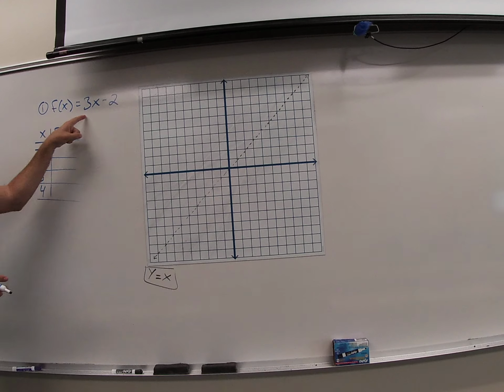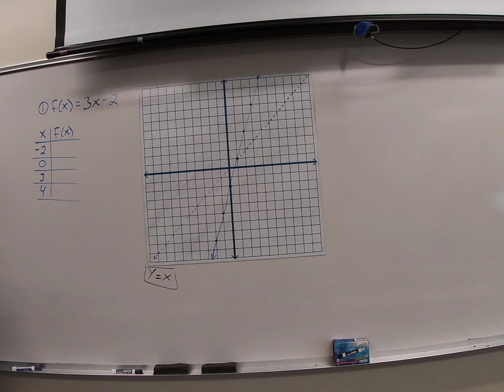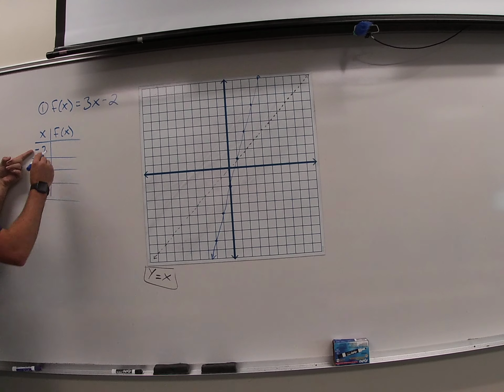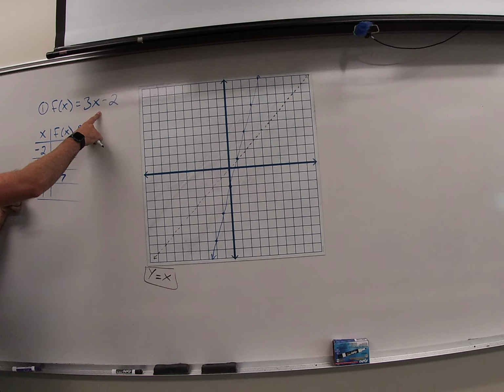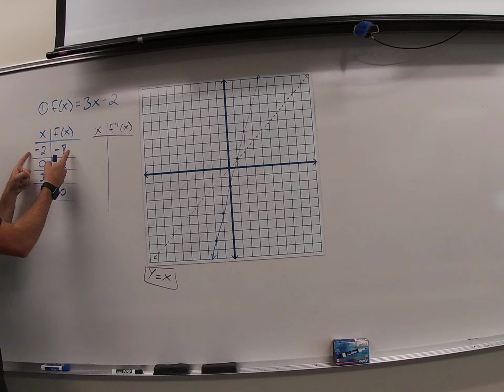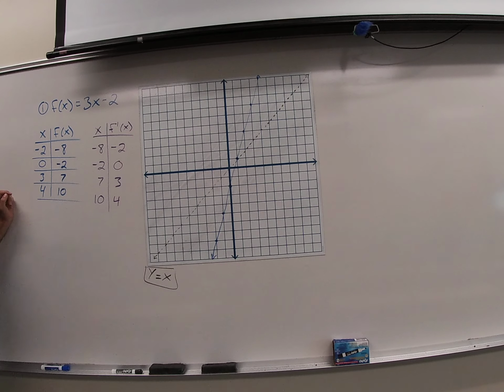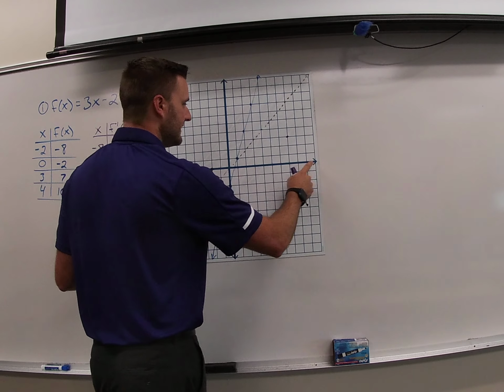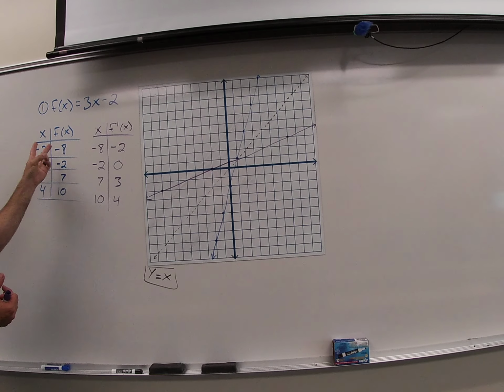26a Inverse Functions Graphing with Table